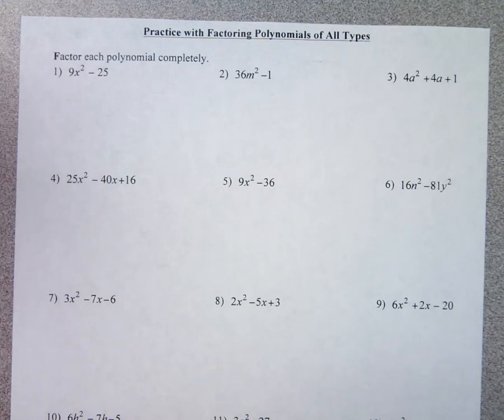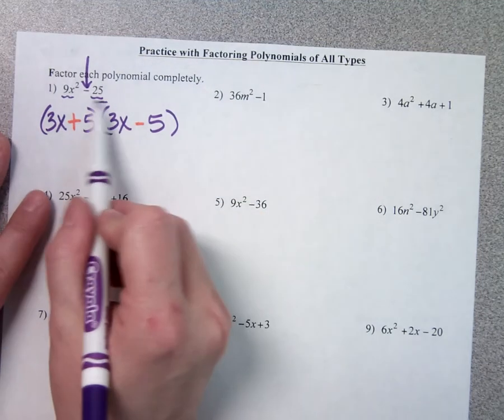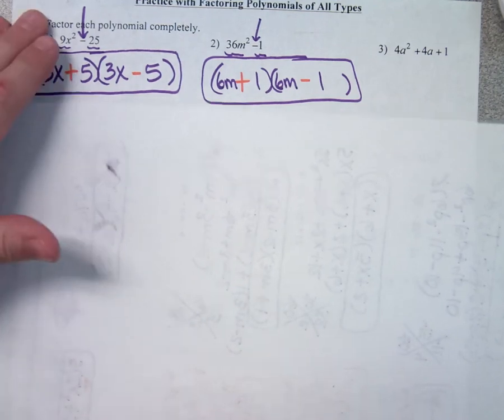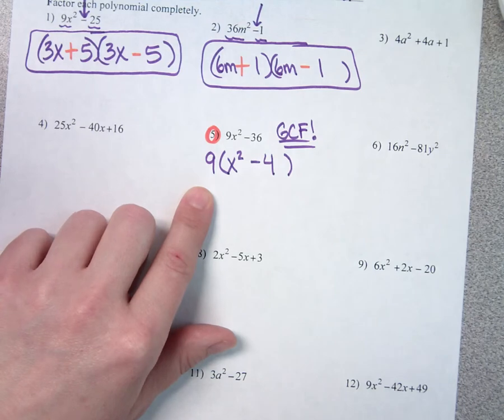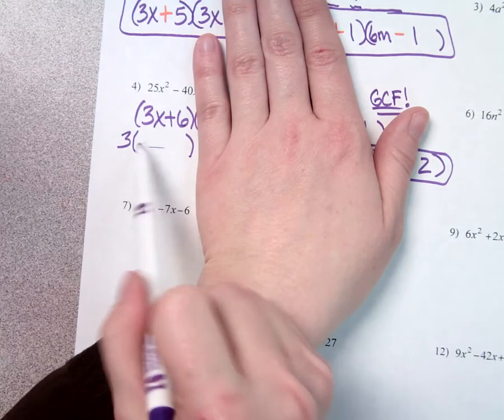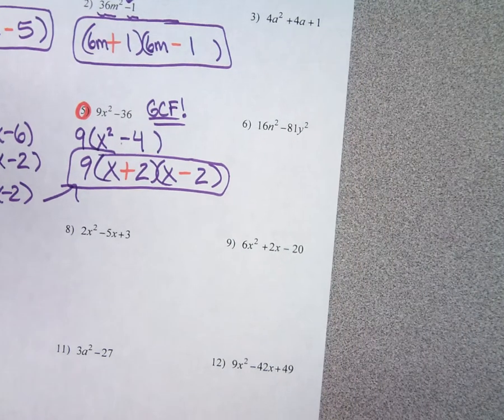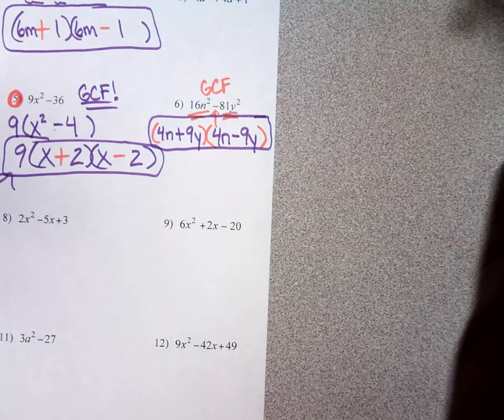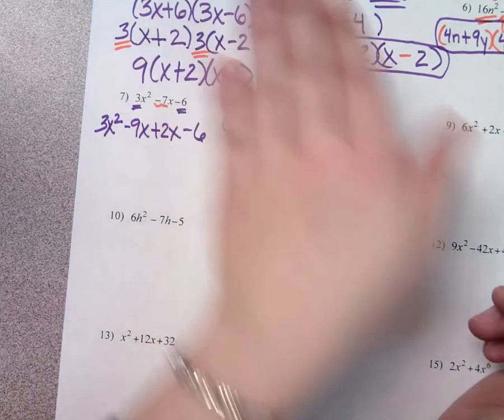Practice with Factoring of All Types